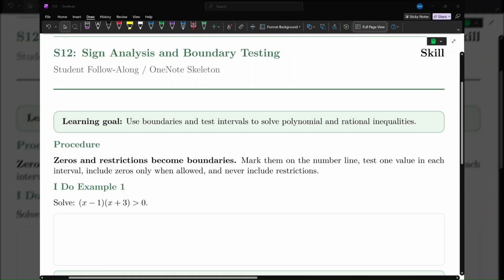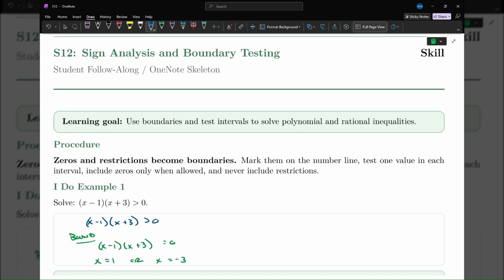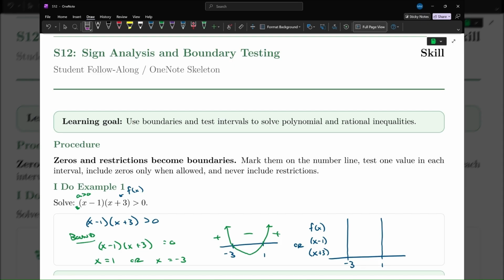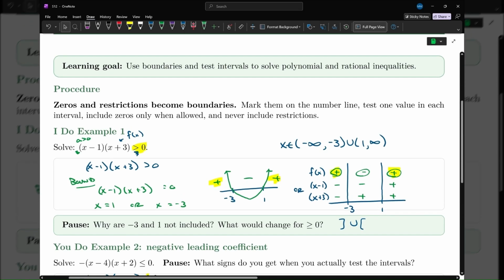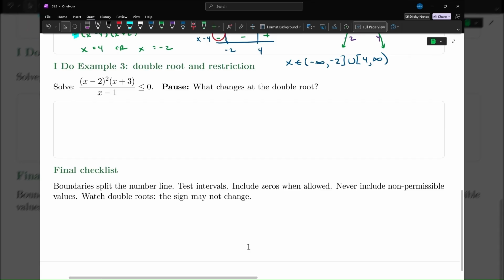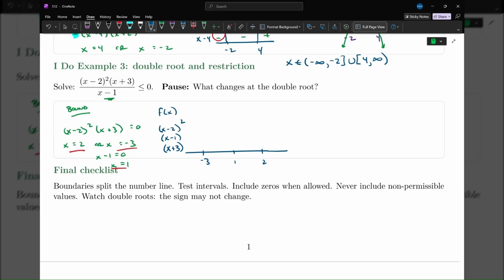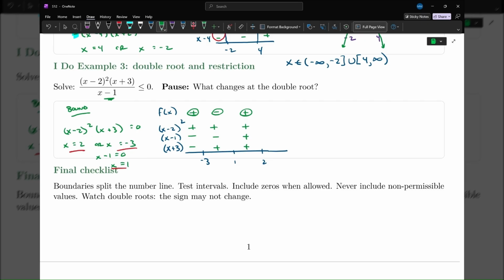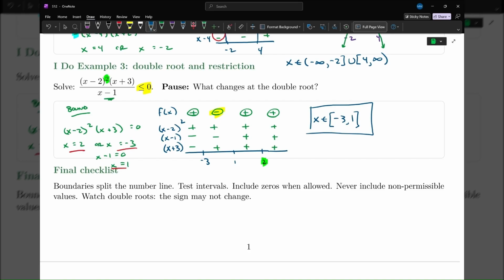S12: Sign Analysis and Boundary Testing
Learn how to use roots, test points, and sign charts to solve inequalities. This video focuses on checking where an expression is positive or negative.